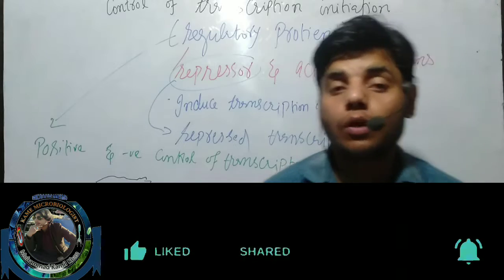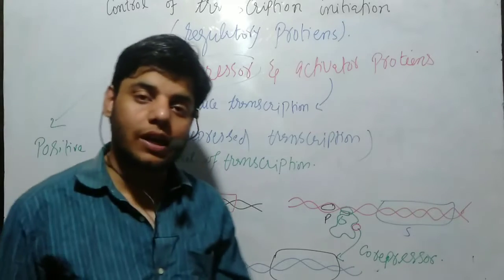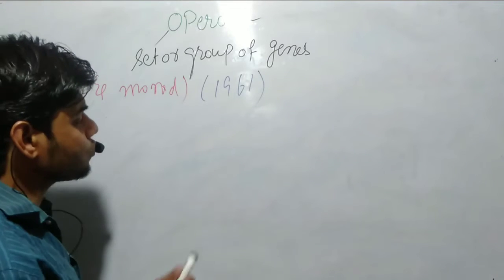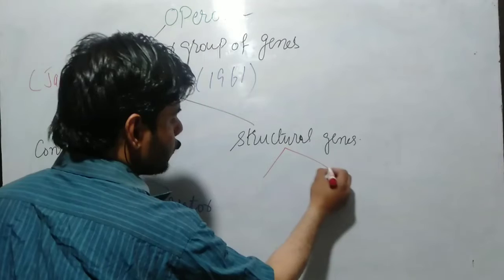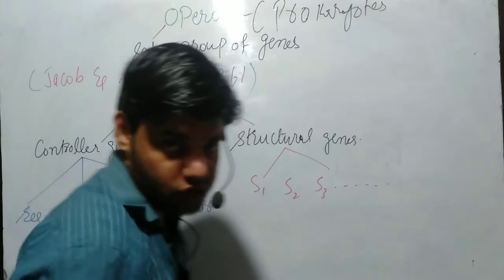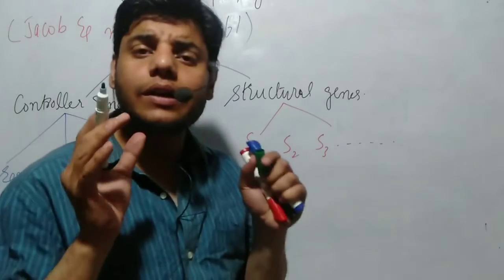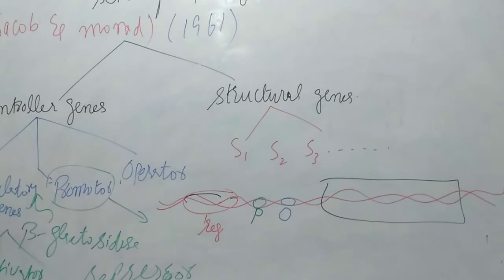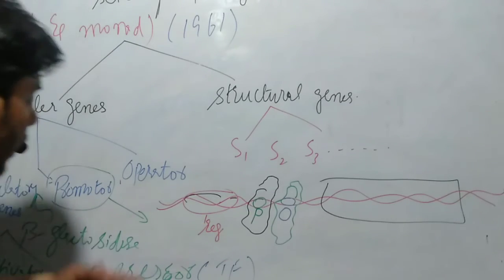Operon (regulation of gene expression Lecture 7)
this is the 6th vedio lecture related to regulation of gene expression

in this video lecture we will explain in detail about operon

1. what is operon

2. short overview

3. set or group of gene

4. Discovery

5. controllers and structural genes

6. Regulatory, promotor and operator genes

7. negative and positive transcriptional control

8. explanation of operon through diagram

etc etc.